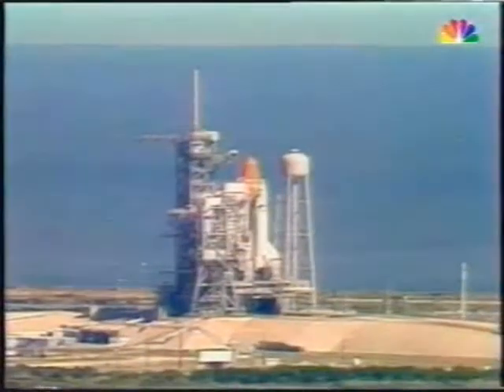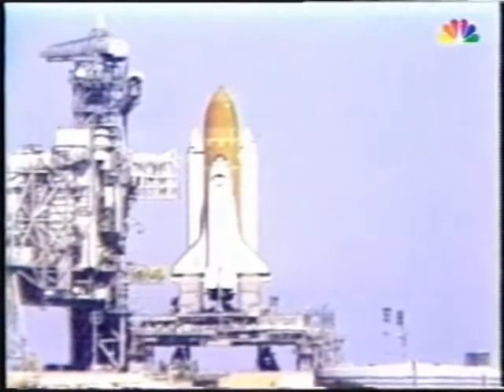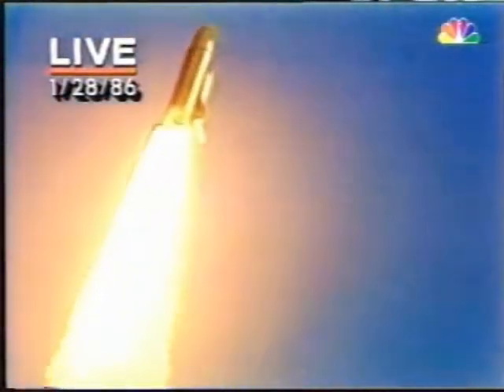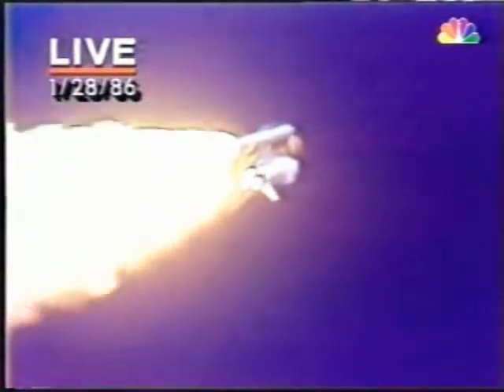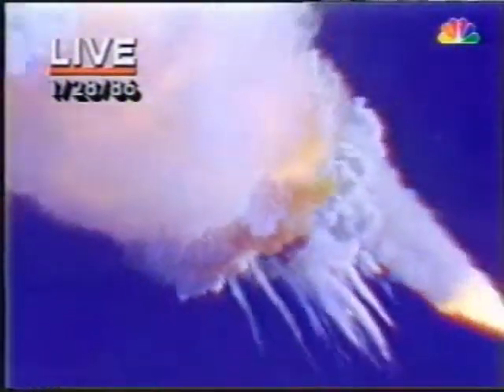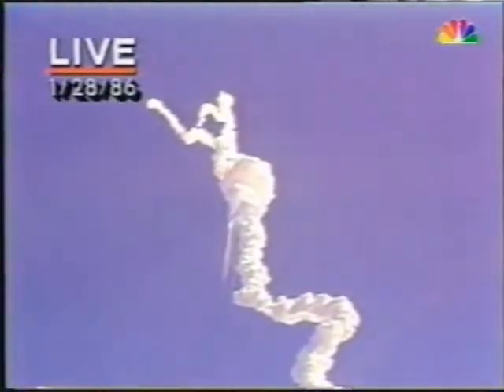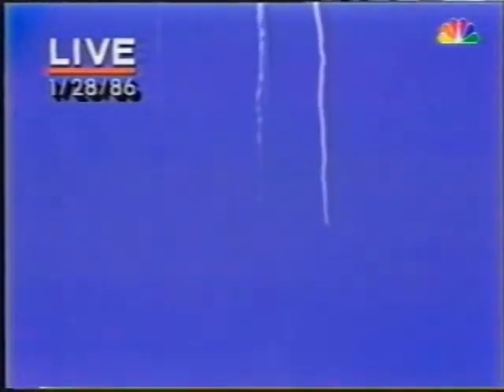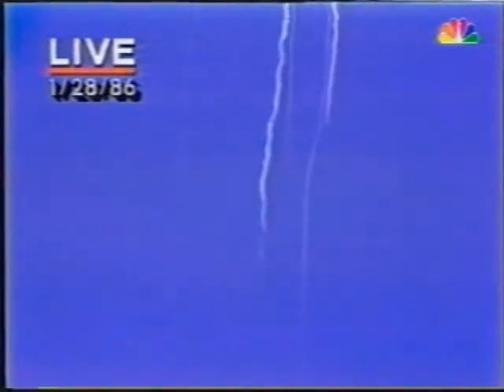Aleksandar Knezevic Knele Challenger Disaster with live Comment 1986